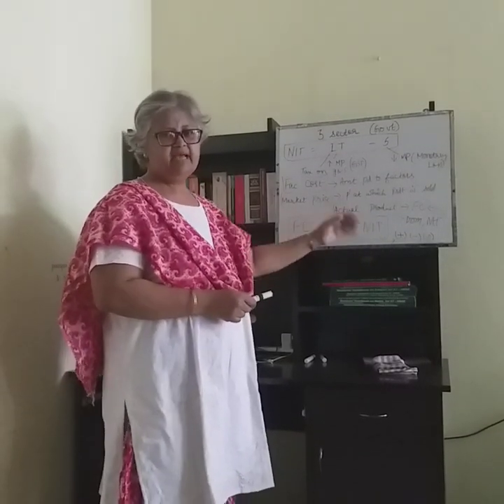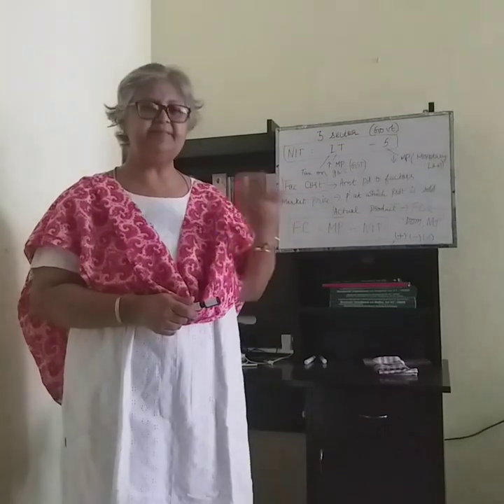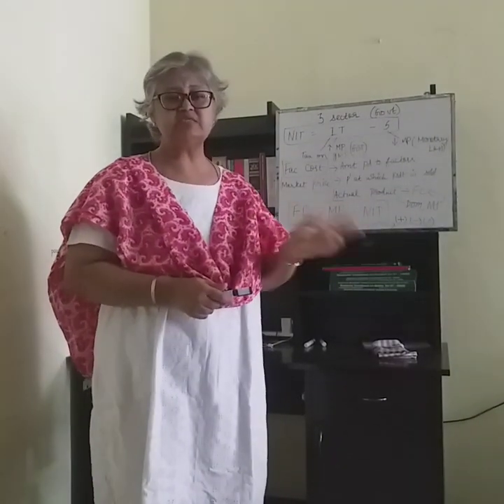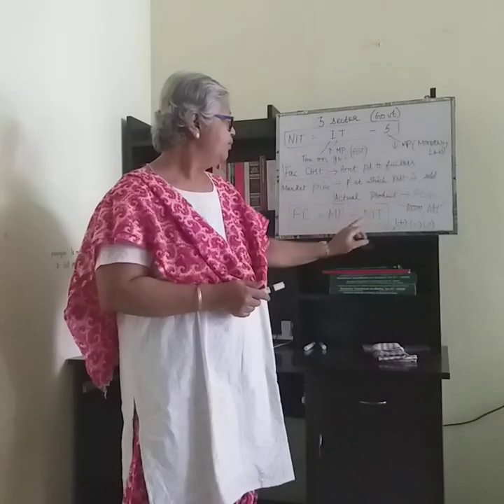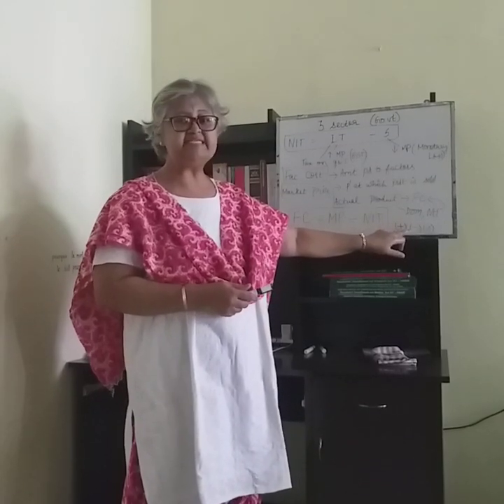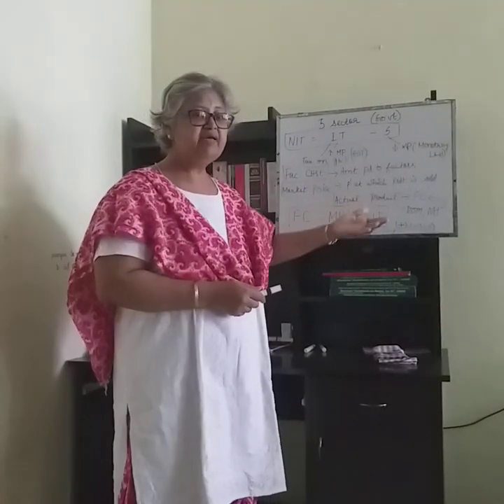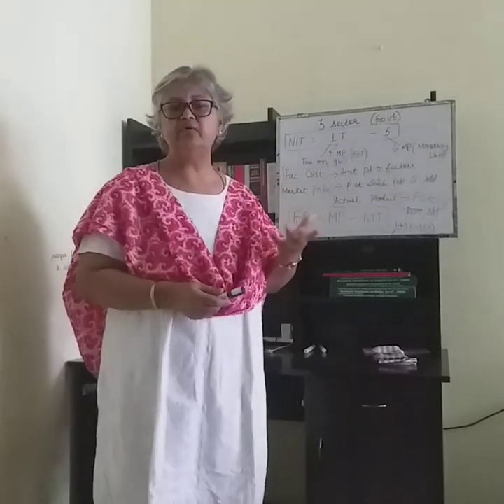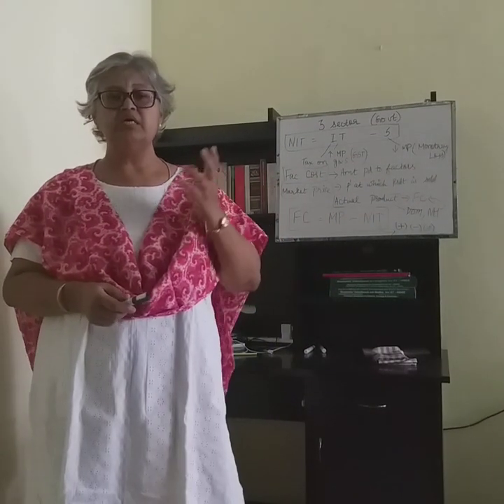Net indirect Tax